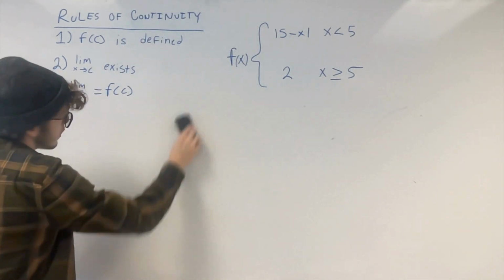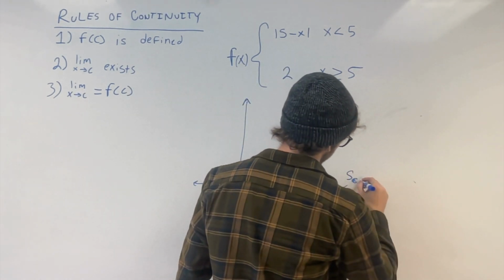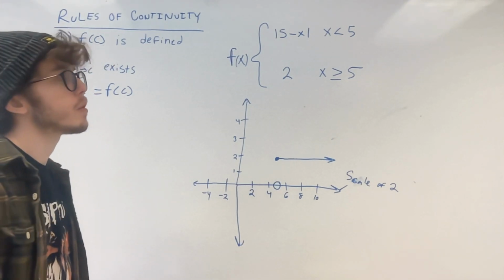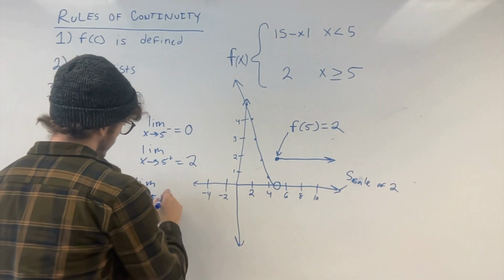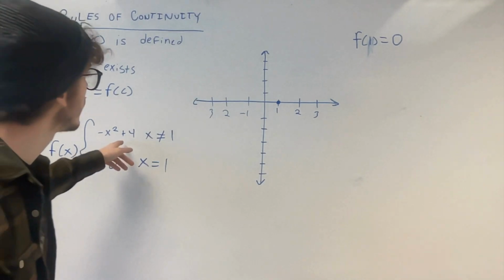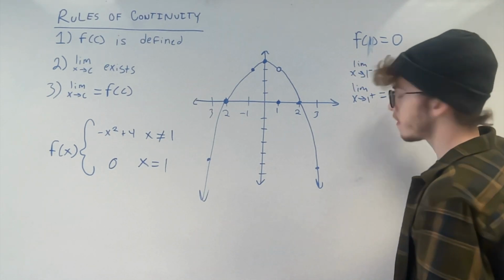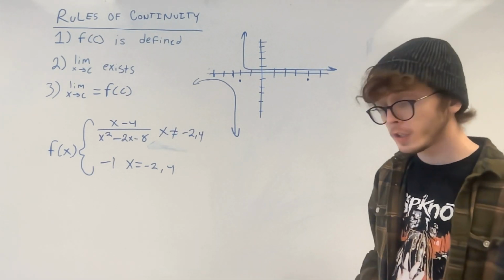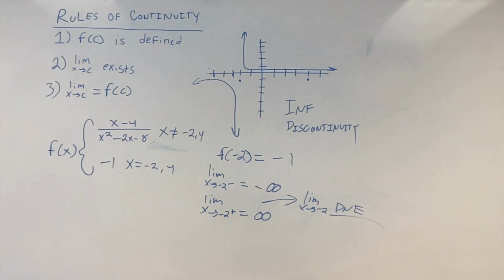Continuity of Functions | Lecture 1.3 | Calculus made Easy!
In this episode we look at the continuity of functions. We understand the conditions by limits, so we can "prove" discontinuity of a function when asked in a mathematical way. We look at jump, removable, and infinite discontinuity!